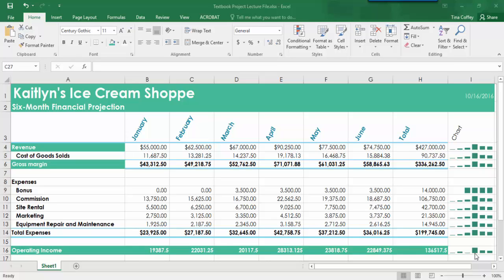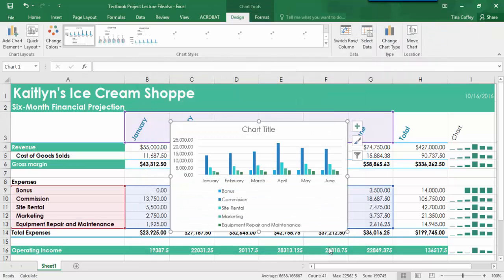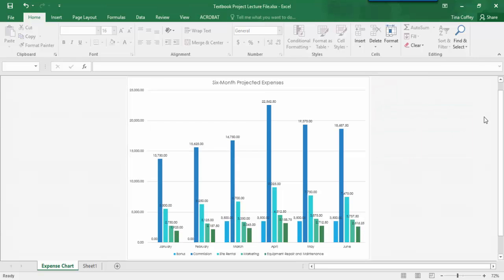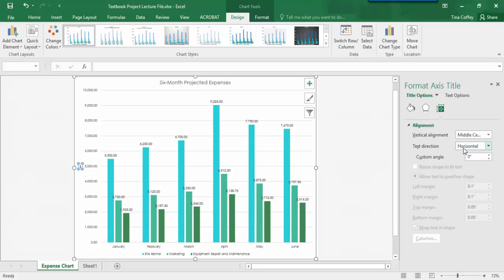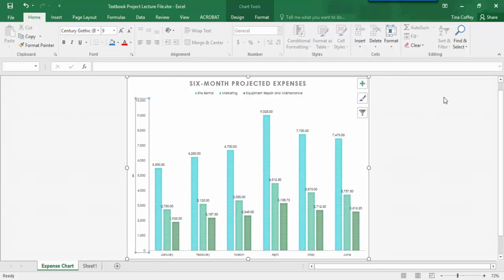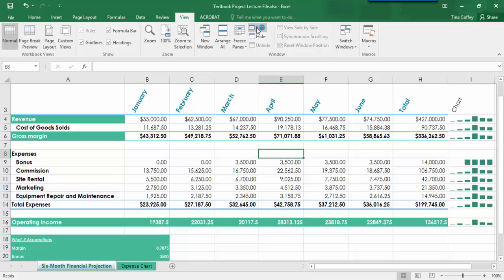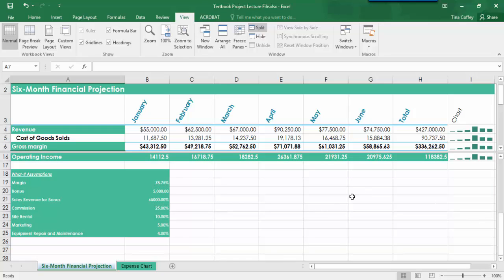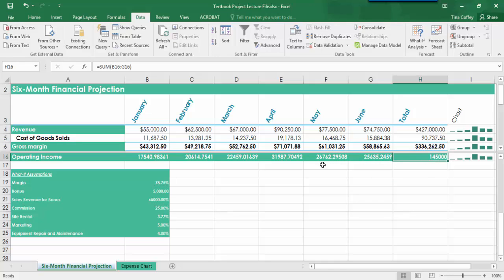Excel Module 3 Lecture (Part 2)